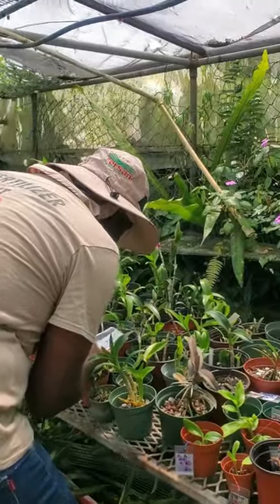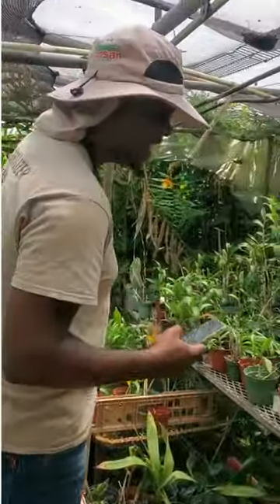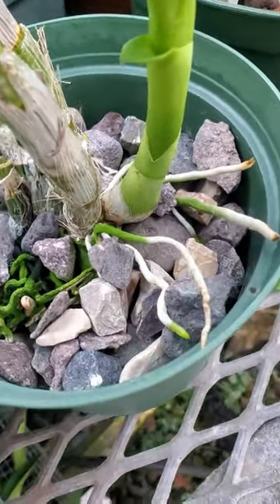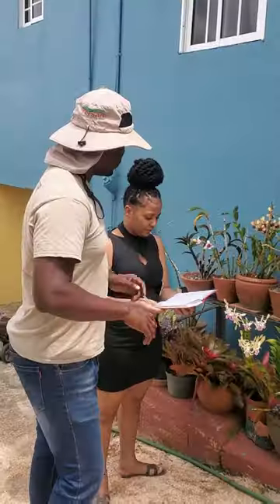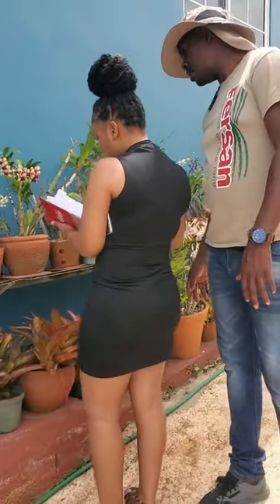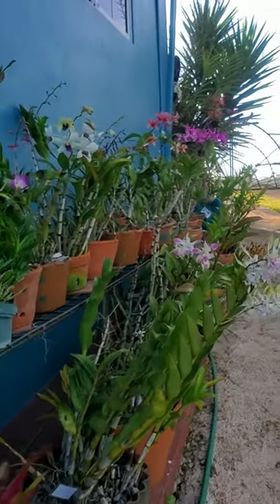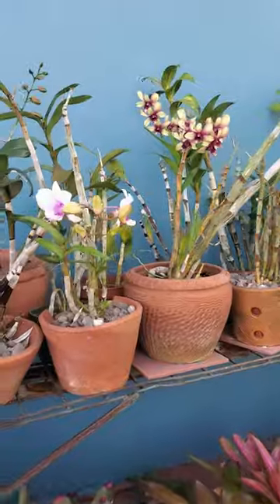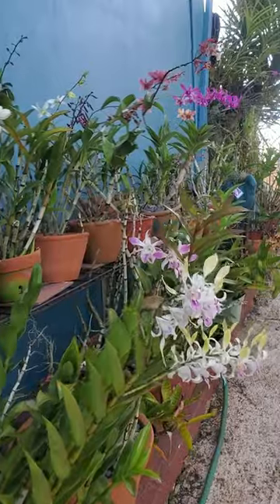New Orchid Fertilizer update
Just a highlight of the changes since using the new Fersan fertilizers.